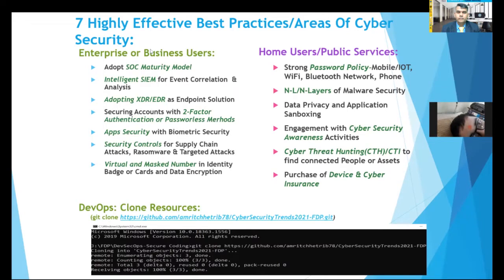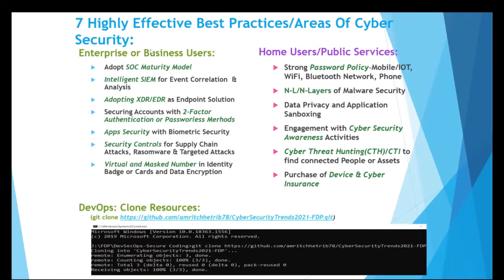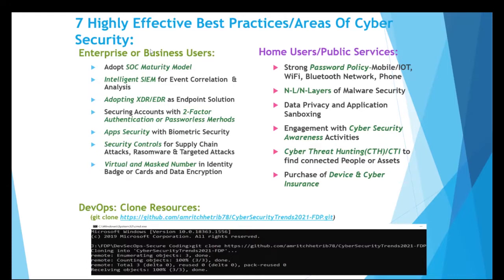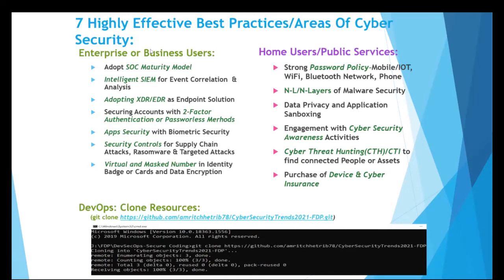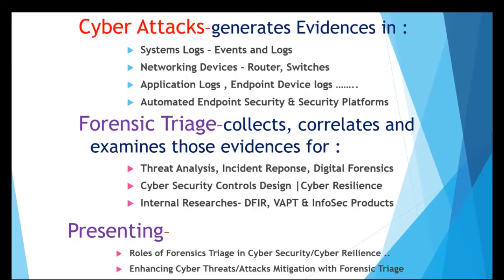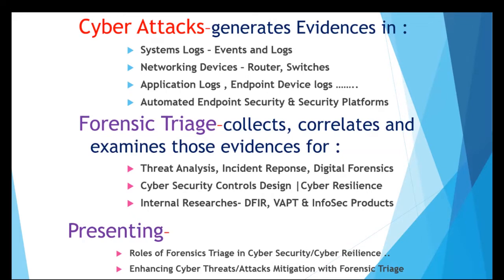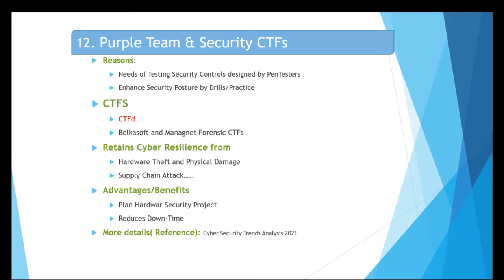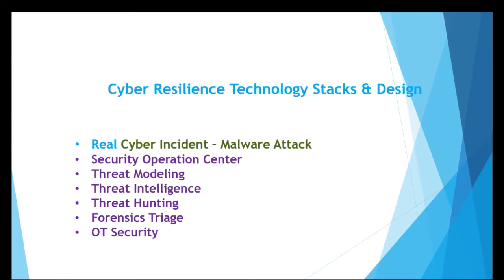Role of Forensic Triage in Cyber Security Trends 2022 | Amrit Chhetri